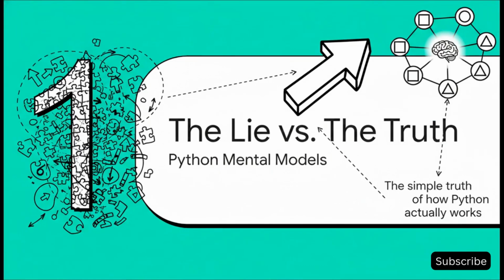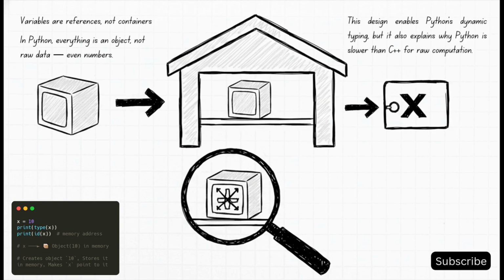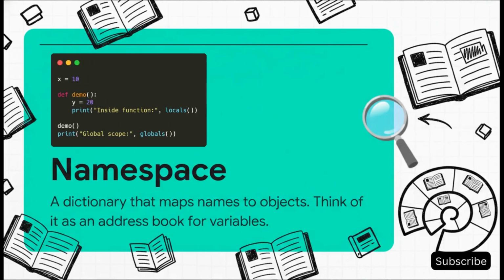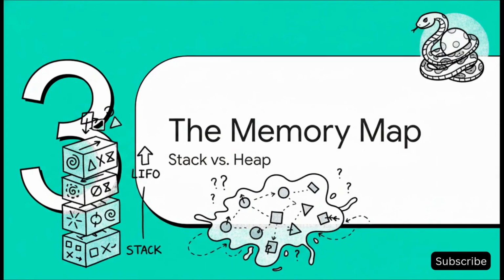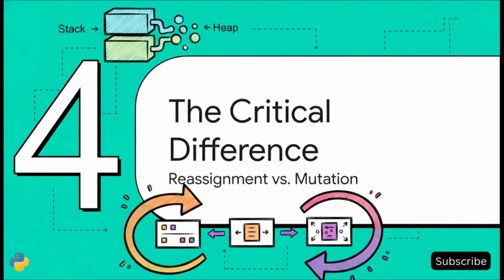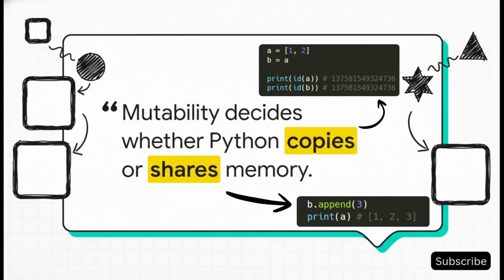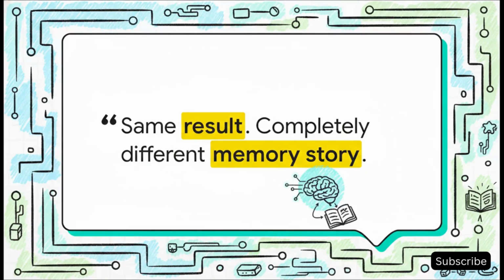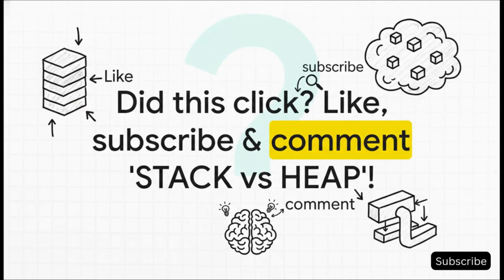This Python Memory Concept Causes 90% of Bugs (Stack vs Heap Explained)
Python variables can feel like black magic — especially when bugs appear out of nowhere or interview questions go sideways.

In this video, you’ll learn HOW PYTHON STORES VARIABLES IN MEMORY using simple ELI5 analogies — without skipping the deep details needed for DSA and coding interviews.

We cover:
✔ Why Python variables are NOT boxes
✔ How references actually work
✔ Stack vs Heap (conceptual model)
✔ Namespaces explained simply
✔ Reassignment vs Mutation (critical difference)
✔ Mutable vs Immutable objects
✔ The + vs append() interview trap
✔ How id() reveals the truth

If you’ve ever wondered:
– Why changing one list affects another
– Why Python behaves “weirdly”
– Why interviewers love memory questions
– Or how Python really works under the hood

This video will make everything click.

💬 Comment “STACK vs HEAP” to prove you got it

Next Video:
Why Python Lists Are Faster Than You Think (DSA Proof)

00:00 How Python Stores Variables in Memory
00:10 Python Memory Explained (Big Idea)
00:35 Variables Are NOT Boxes
01:20 Variables Are References
02:05 Everything Is an Object
02:45 Namespaces Explained
03:30 Stack vs Heap (Simple Model)
04:30 Reassignment vs Mutation
05:30 Mutable vs Immutable Objects
06:30 + vs append() Interview Trap
07:20 id() — Python’s Truth Detector
08:00 Power Summary